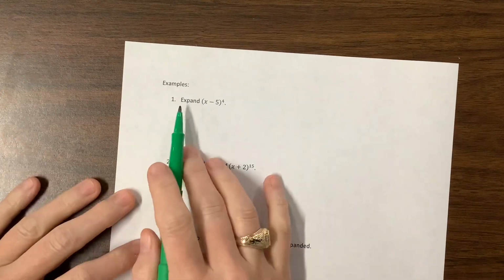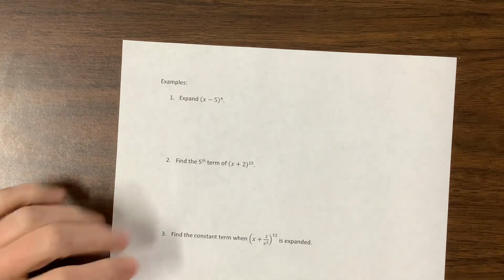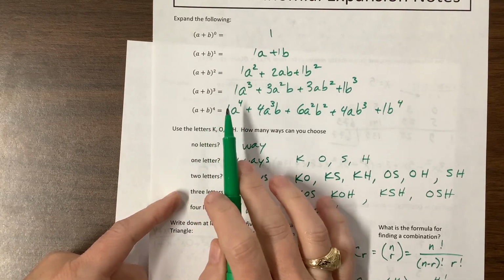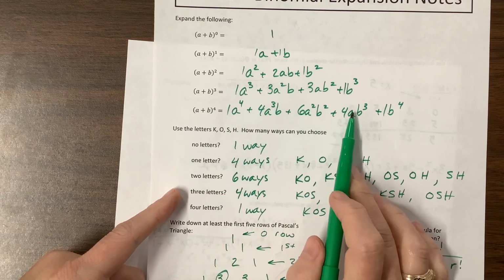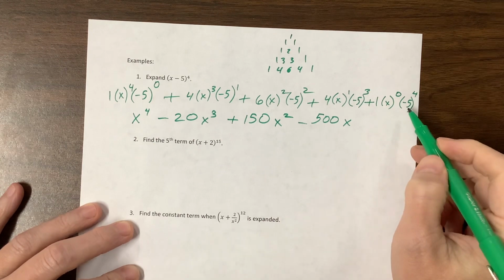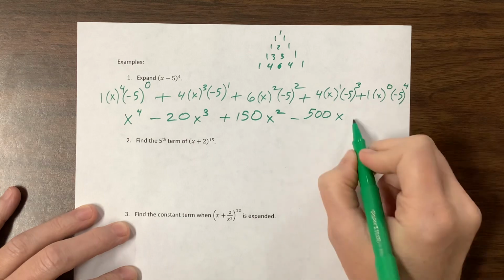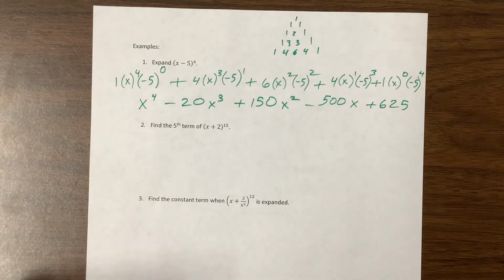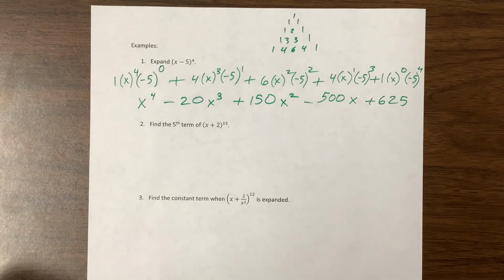Binomial Expansion - the first two examples (part 2 of 3)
Ms. Kosh shows AP PreCal how to expand binomials using Pascal's triangle and combinations.